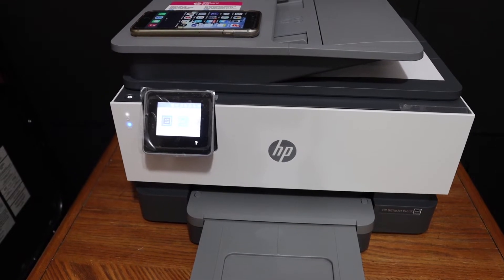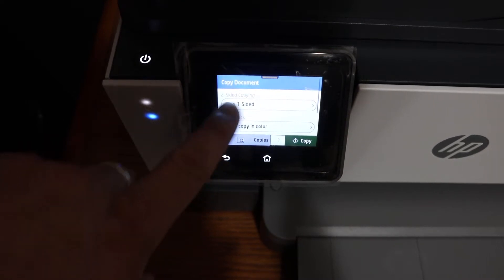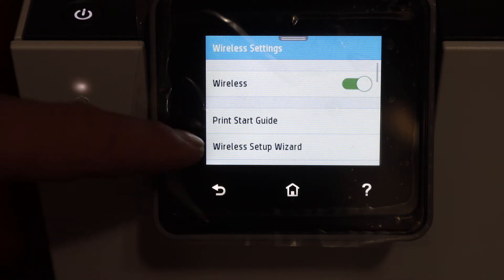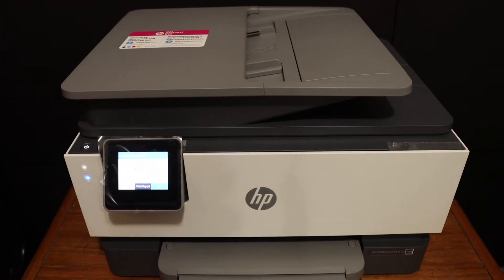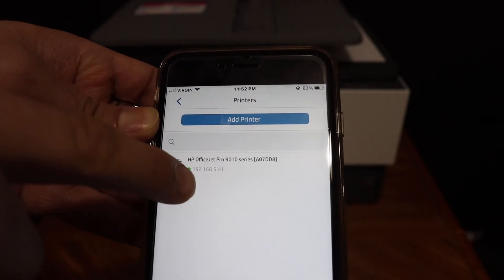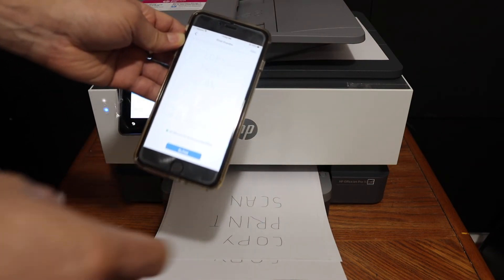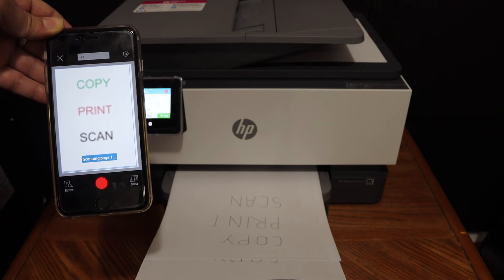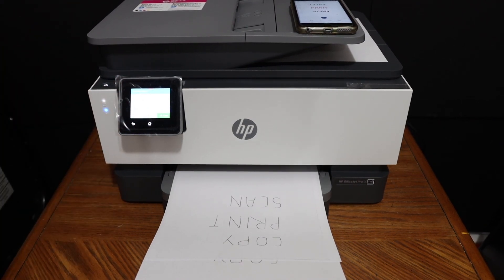How to Copy, Print & Scan with HP OfficeJet Pro 9012 Printer, Review ?